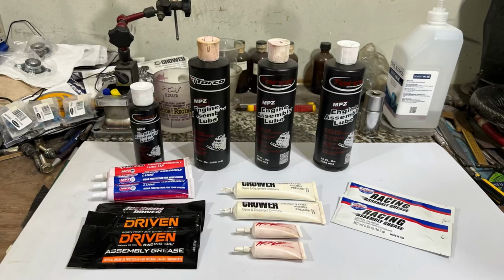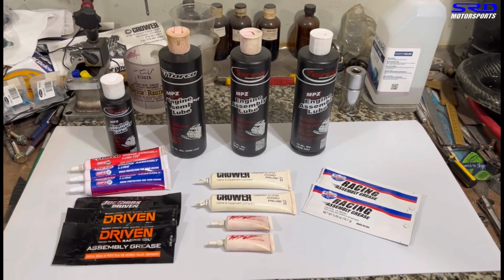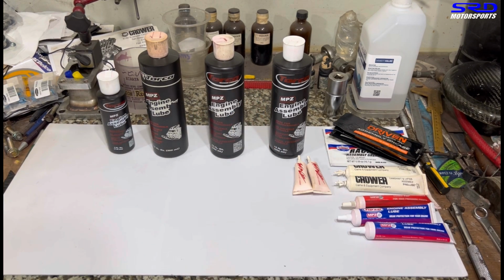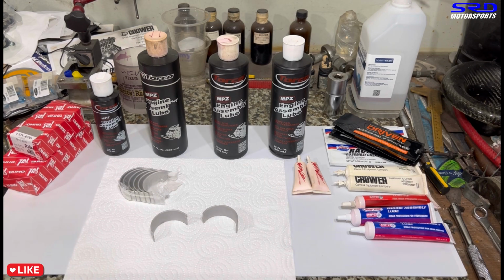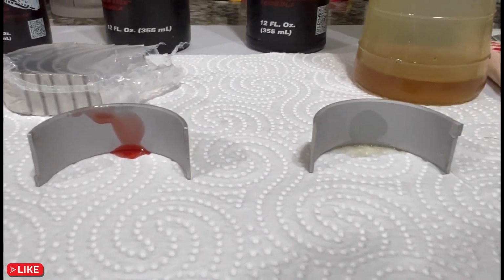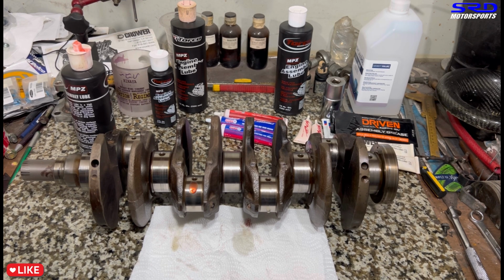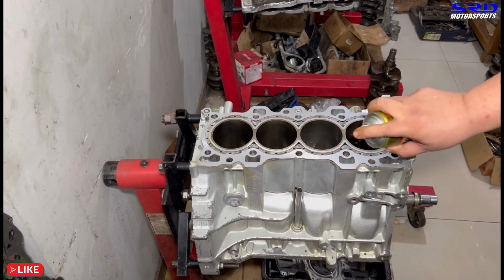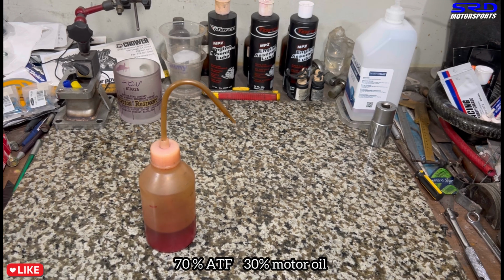Assembly Lube the importance and WHY we use WHAT we use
Here we discuss everything about assembly lube, test and show it on the bearing surface and journal and see how good or long they stick

For a more in-depth and technical shop tips, dyno etc

In this video we show extensively the benefits of it and for the ones that get it, will notice it serves to be somewhat of a pre lube before start up and thats always a good thing. We talk about brands we use like Torco Assembly lube, Lucas Oil Racing assembly lube, Joe Gibbs Racing's assembly grease
and discuss the other importance of it to engines such as the vw Aircooled flat 4 engines with cam lifters and pushrod

and also don’t forget to check
our page it’s active as we post almost daily stuff we do at the shop check it at

Tiktok we are also active and here it is